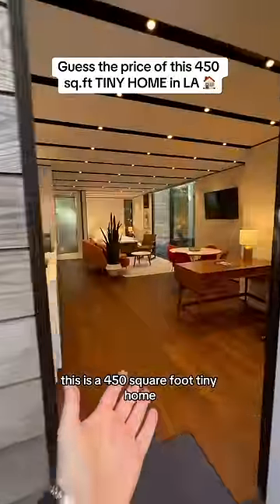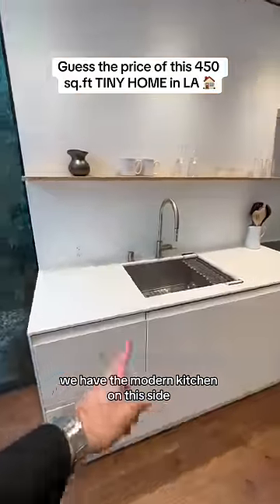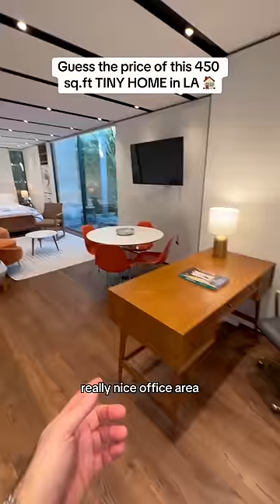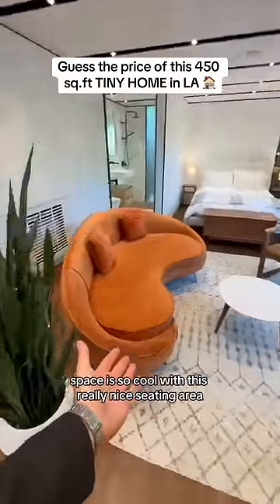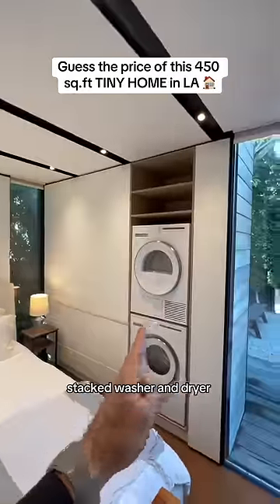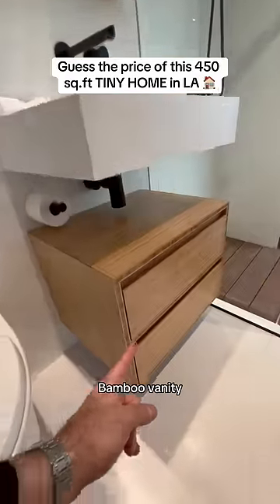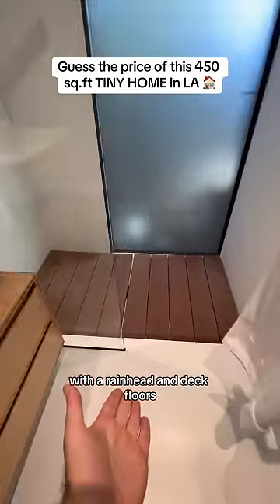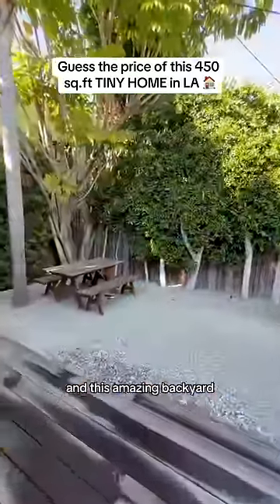450 Sq Foot TINY HOME in LOS ANGELES!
450 sq foot tiny home in Los Angeles with all the bells and whistles! Full tour of these tiny homes coming soon! Manufactured and built by COVER!